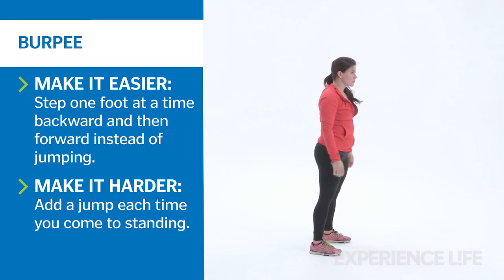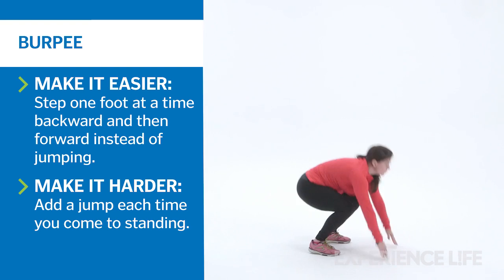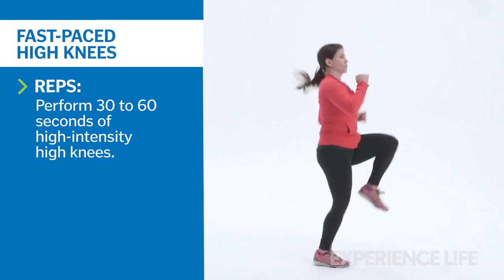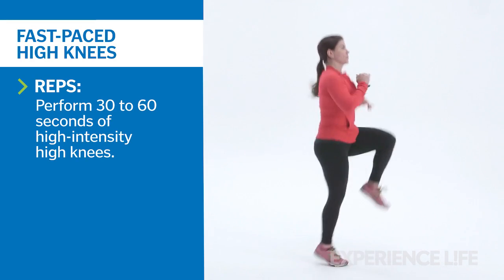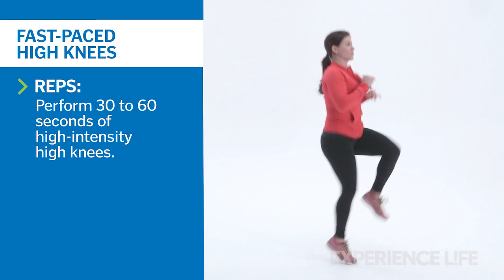The Workout: Self-Defense Bonus Moves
Further boost strength and speed with this two bonus exercises to Experience Life's Self-Defense Strength workout. Read more details and get the full workout at ELmag.com/warriorwithin.